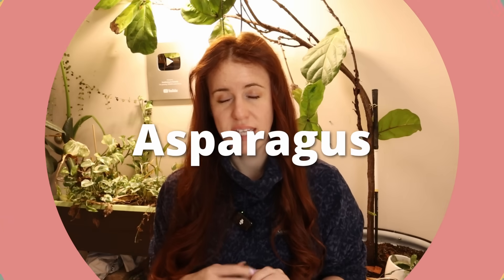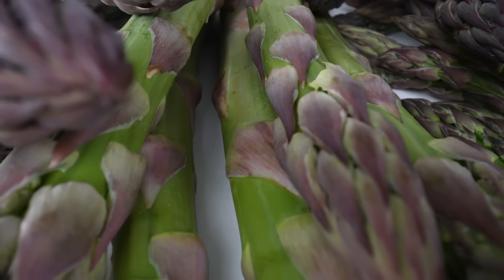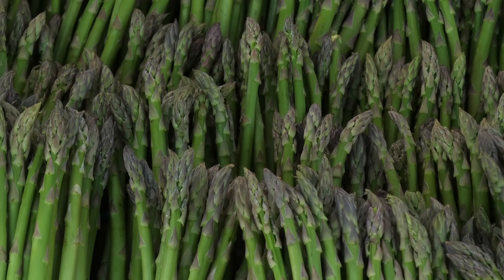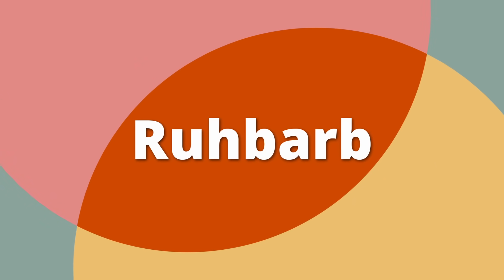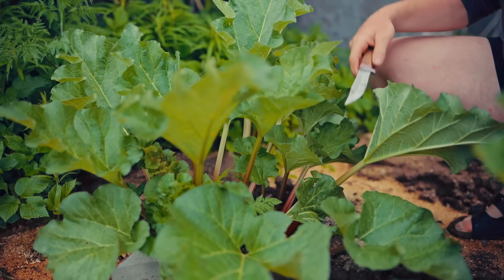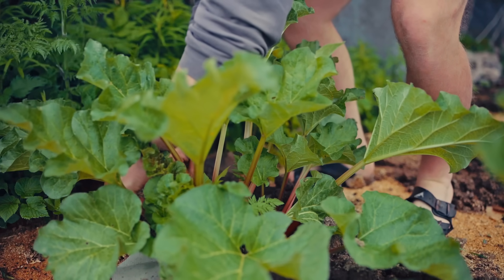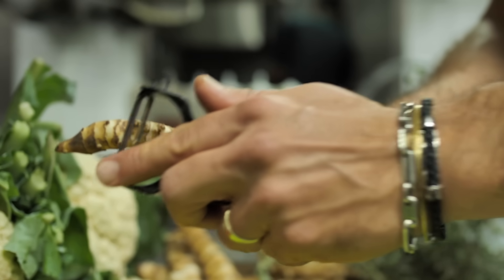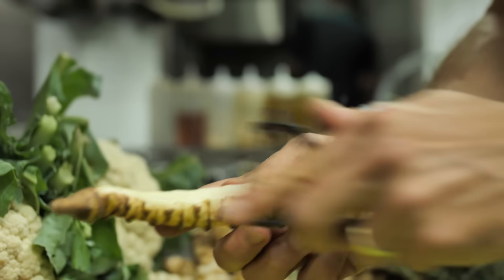Endless Harvest Gardening: Perennial Vegetables That Survive Harsh Winters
If you garden in a cold climate and you’re tired of starting from scratch every spring, this video is for you.

In this episode, you’ll learn about true perennial vegetables and herbs that can survive Zone 3–5 winters and keep producing food year after year — without constant replanting, extra inputs, or gardening burnout.

We break down:
 • 🌱 Which perennials actually regrow reliably in cold climates
 • ❄️ Why winter hardiness matters more than garden zones alone
 • 🧪 What the science says about perennial crop productivity, longevity, and resilience
 • 🌿 How perennial plants reduce soil disturbance, labor, and input costs
 • 🚫 Which “perennials” are often oversold — and which ones truly earn their spot

This isn’t a Pinterest fantasy garden. These are tested, research-backed plants that make sense if you want less work, better soil, and consistent harvests — even after brutal winters.

If you want a garden that works with your climate instead of against it, this is where you start.

👉 Smash the HYPE button if you love plants that do the work for you

Paperback 2024 Garden Planner: